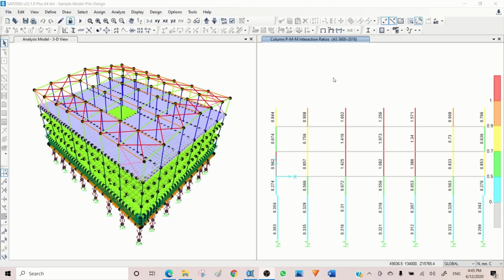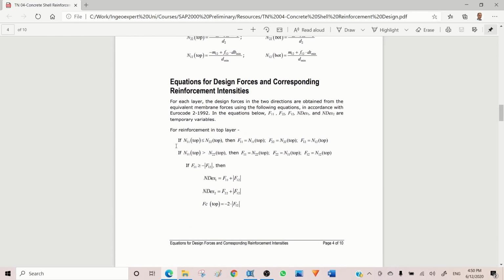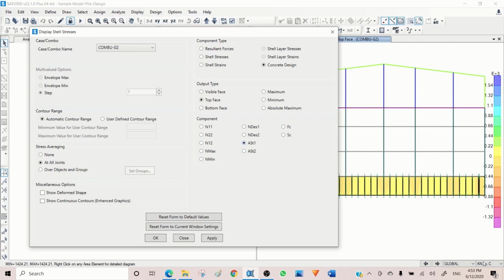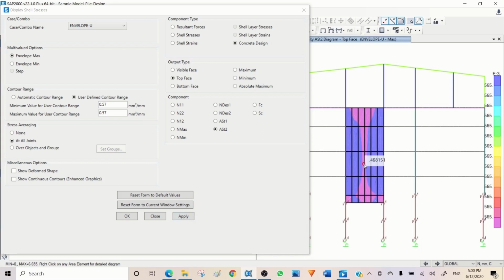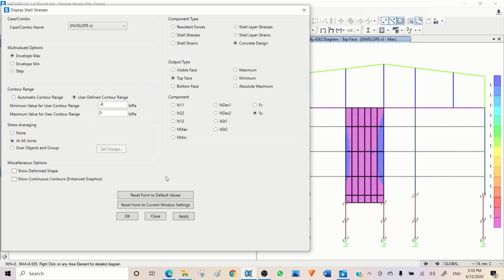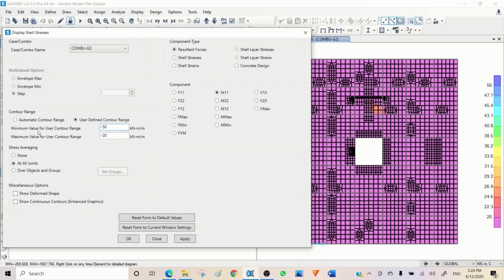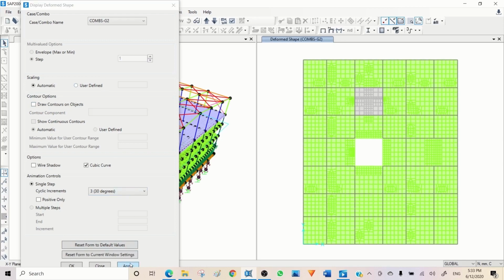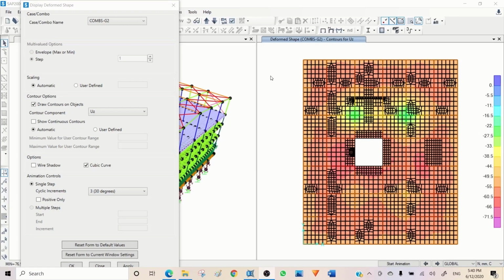Module 7 Video 3 Part 2 Design Concrete Slabs and Walls